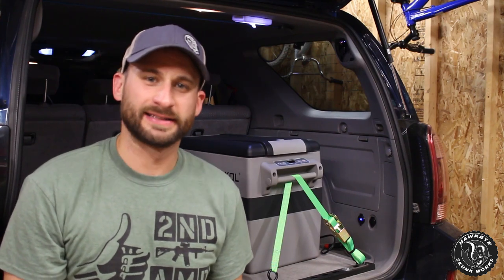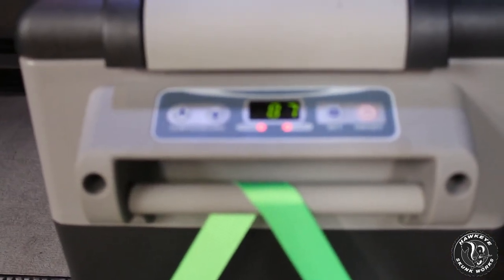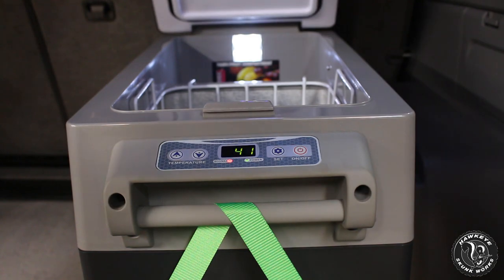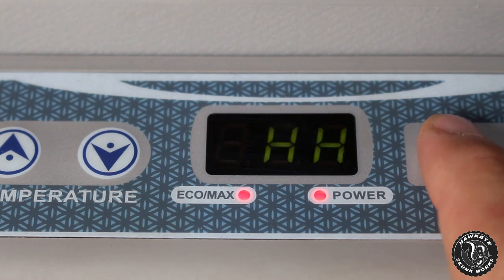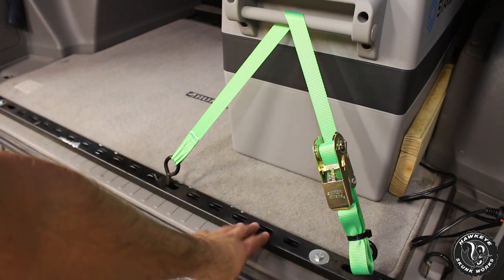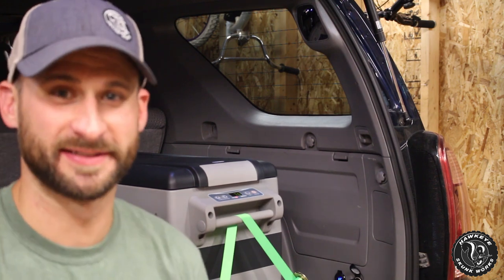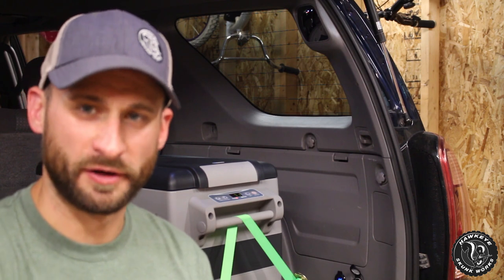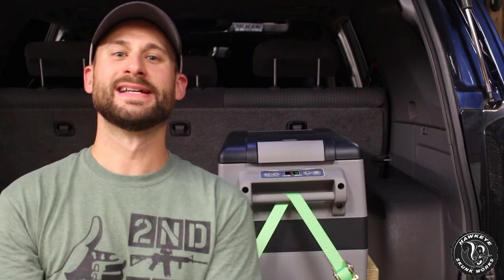Costway 44 Review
*Watch in 1080p for best viewing quality!

After putting my Costway fridge/freezer (refrigerator) to the test I sit down and review how well it works.